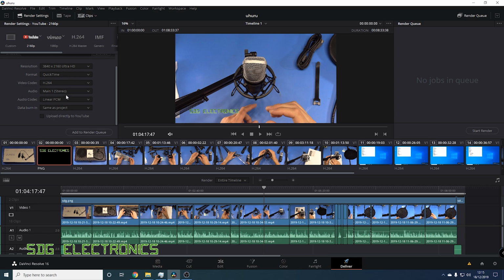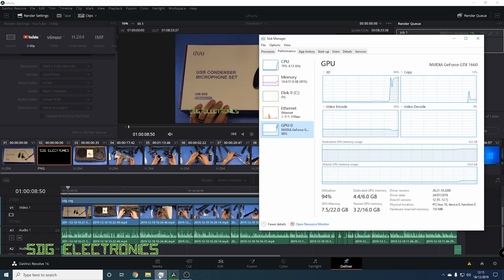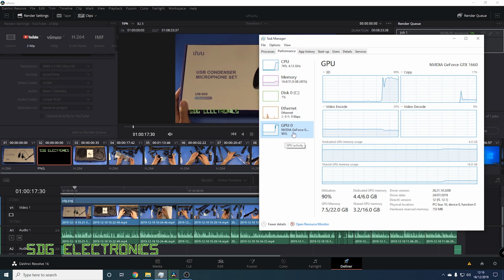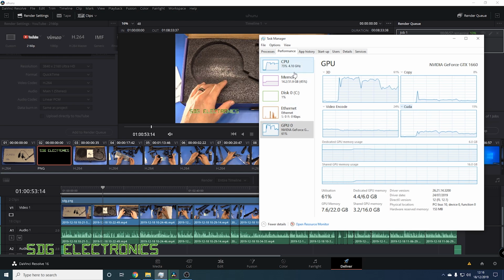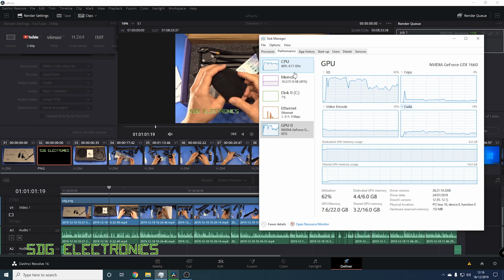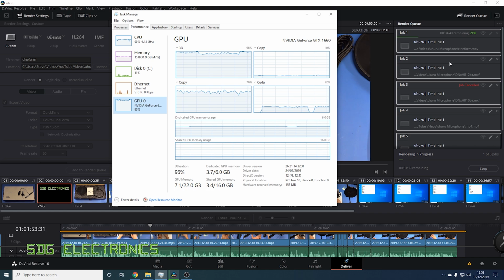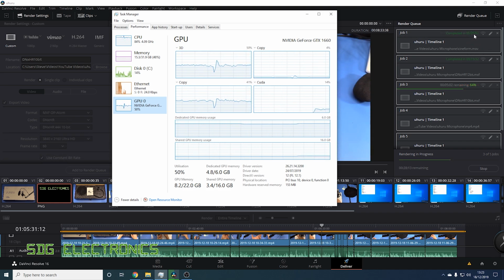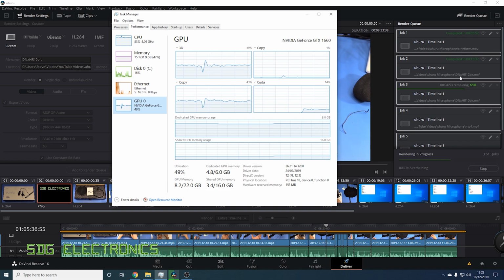SDG #124 Will DaVinci Resolve render faster than Premiere Pro on Ryzen 9?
2021+ Versions of Premiere Pro use GPU H264 and H265 encoding :) Better than 1:1 encoding time.